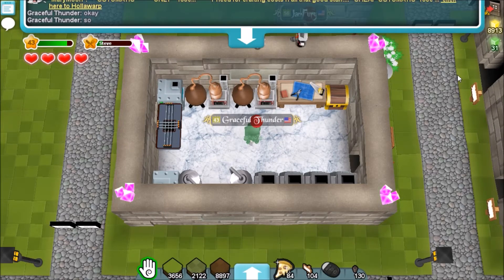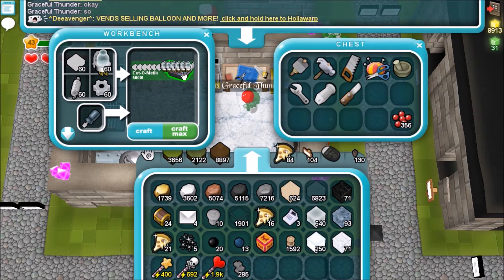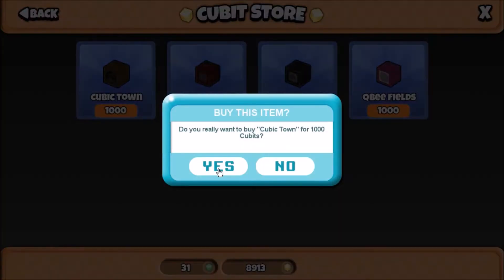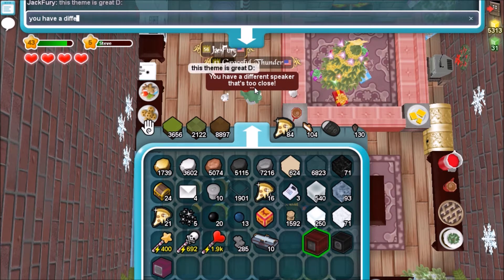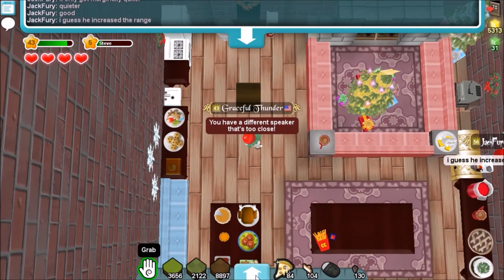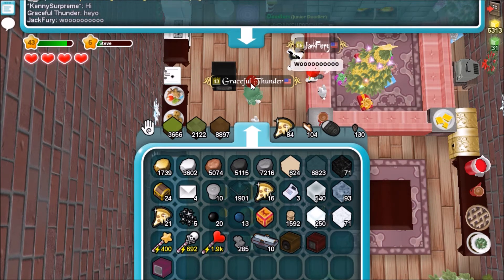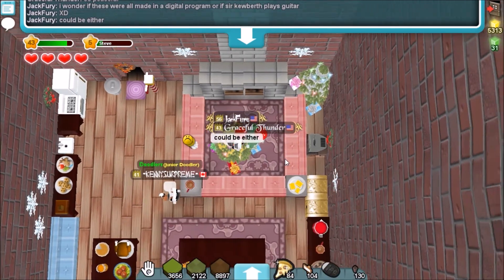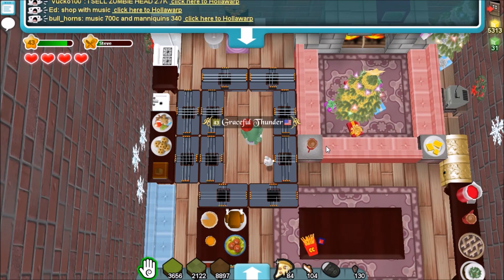How To Craft Cut O Matic 5000 + Trying Out Music | Cubic Castles #47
Thanks for the cool update, Cosmic Cow! :)